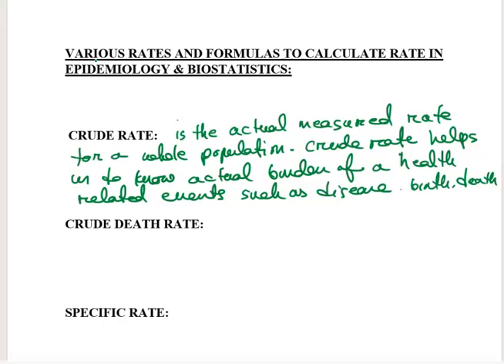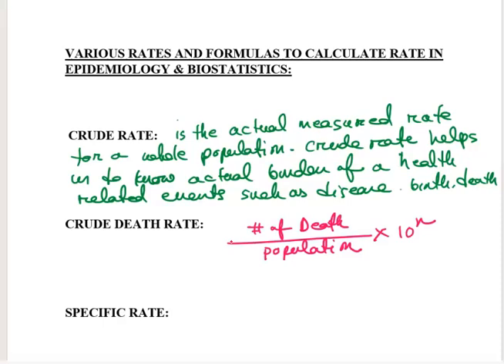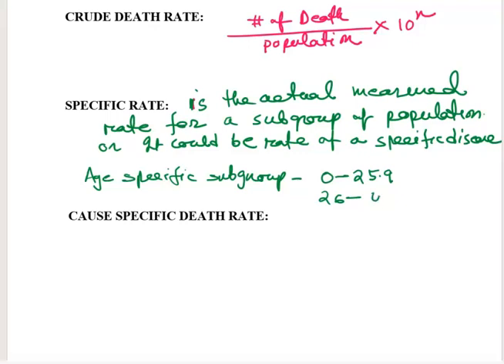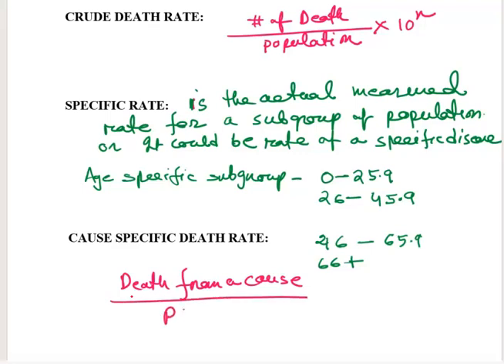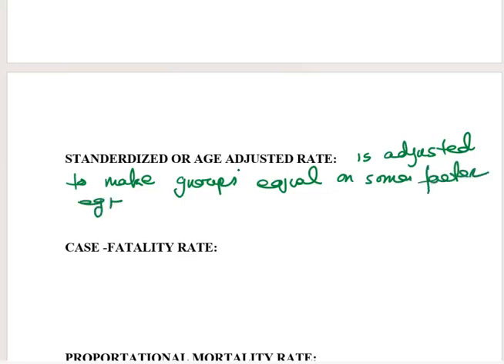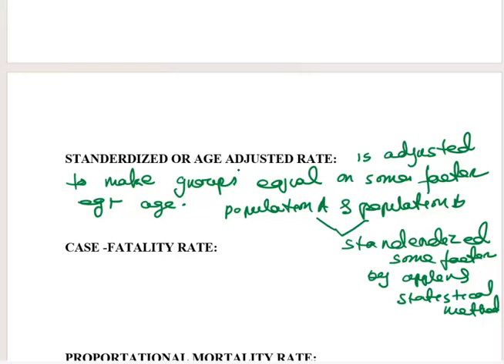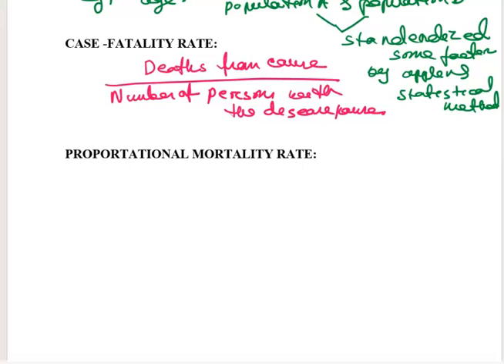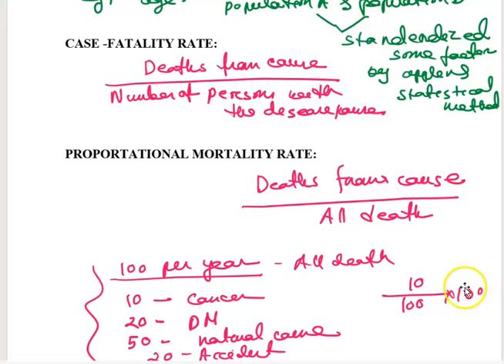RATE CALCULATION FORMULAS IN EPIDEMIOLOGY AND BIOSTATISTICS.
Rates and formula in epidemiology and biostatistics.
crude rate
specific rate
standardized rate
crude death rate
cause specific rate
case fatality rate
proportional death rate